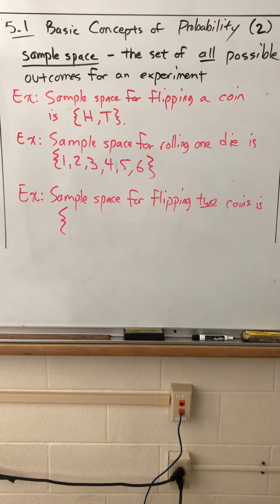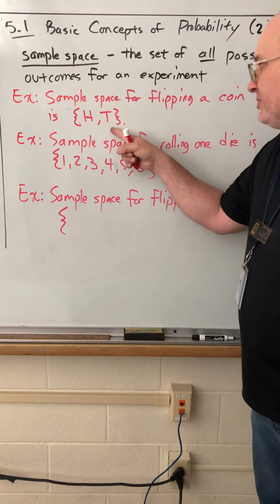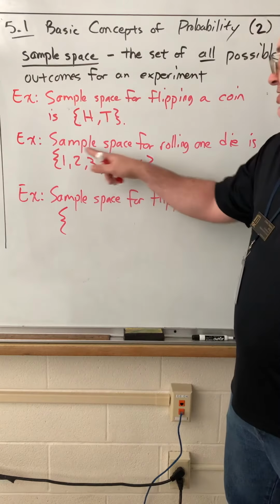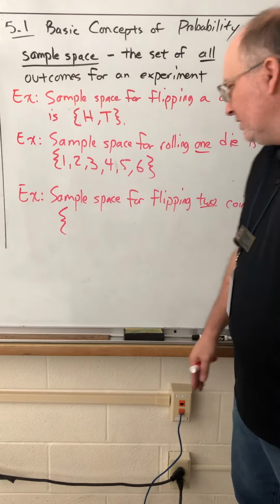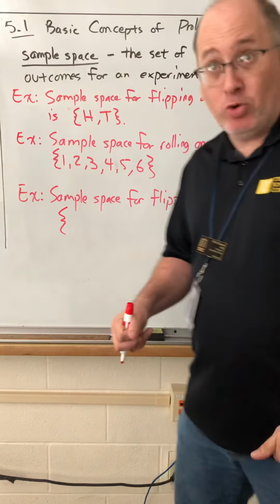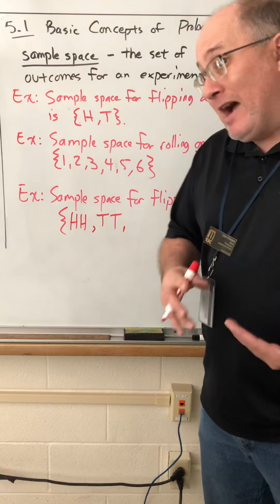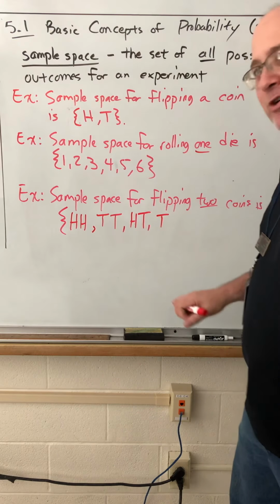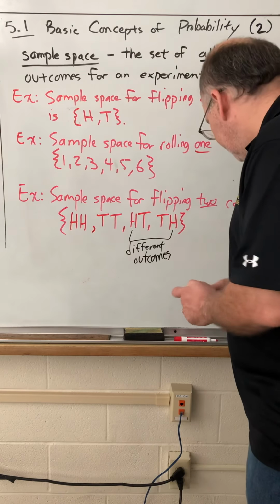5.1 Basic Concepts of Probability (2)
The second video for section 5.1 in MATH 1342 900 at Tyler Junior College, spring 2020.